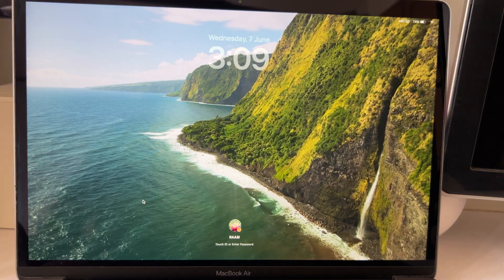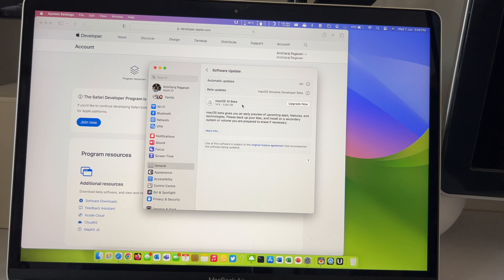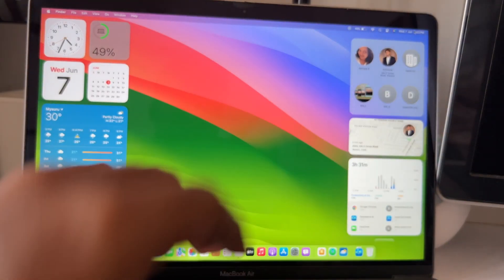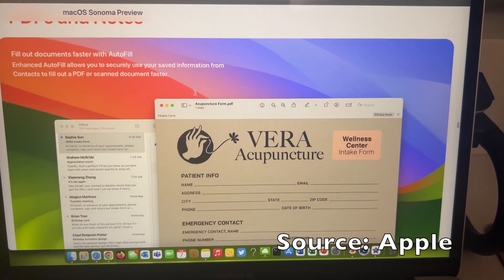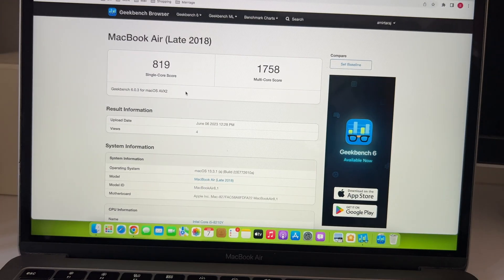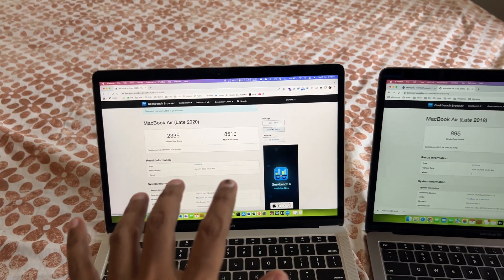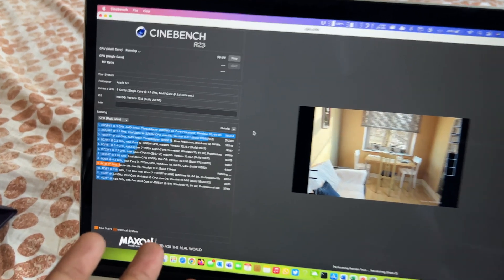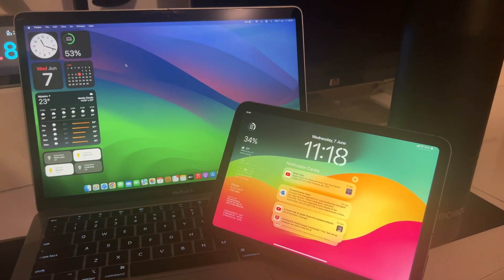MacOS Sonoma on Intel MacBook Air 2018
MacOS Sonoma on Intel MacBook Air 2018 Hands-on
How to Install? - Developer Beta is Free for all now!

Timelines:
00:25 - Get Developer Beta - How to Install
01:51 - Screensaver Wallpaper
02:23 - Desktop Widgets
03:04 - Other small updates
04:15 - Intel MacBook Air Performance with Sonoma
07:55 - Conclusion

iOS 17 on iPhone SE2 -   coming soon
iPadOS 17 on iPad mini 5 - coming soon